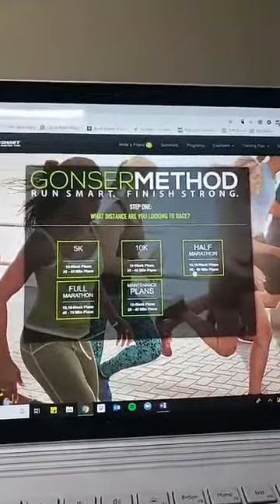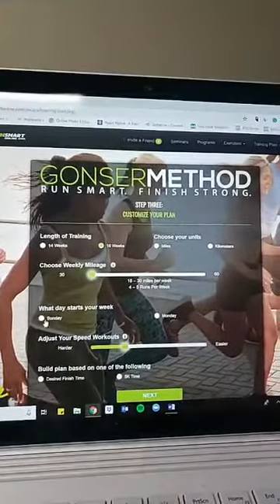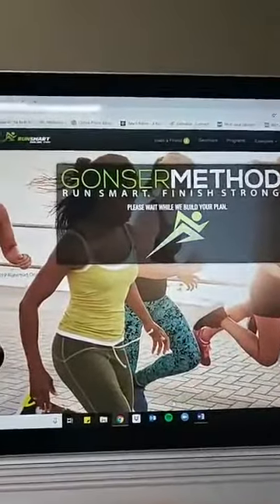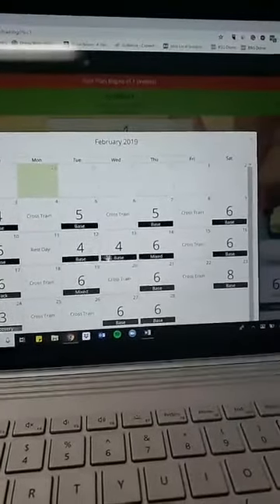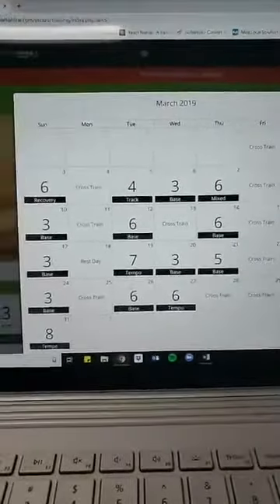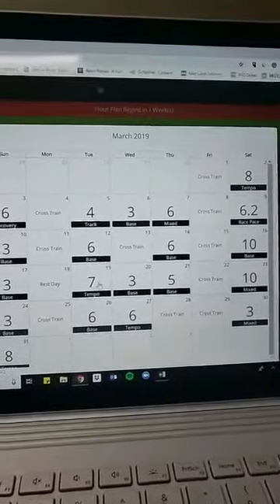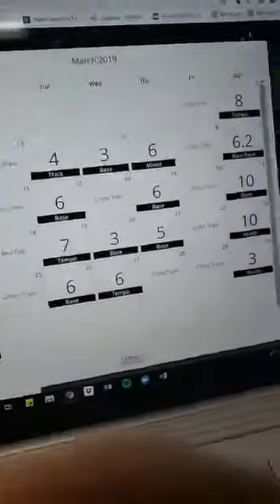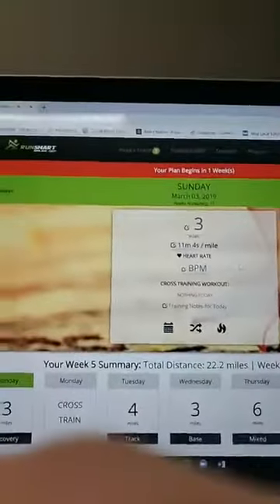Using speed workouts in training... but being smart.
I went over this with a patient this morning.

Want to train and run smart in 2019?

Get everything you need from strength workouts to training plans. Here's a link for a 2-week, $1 trial: